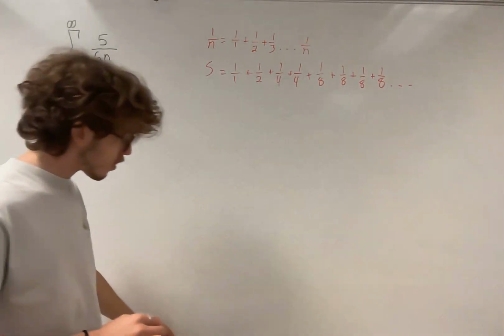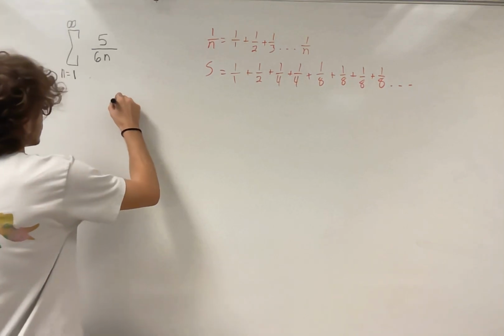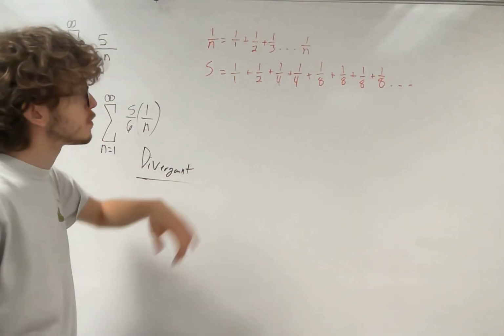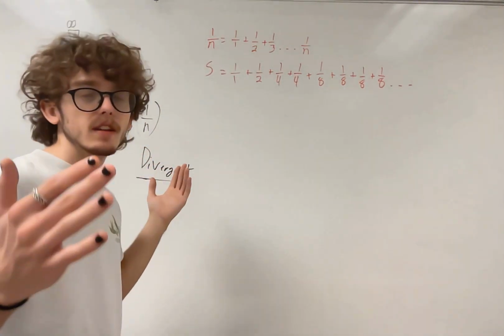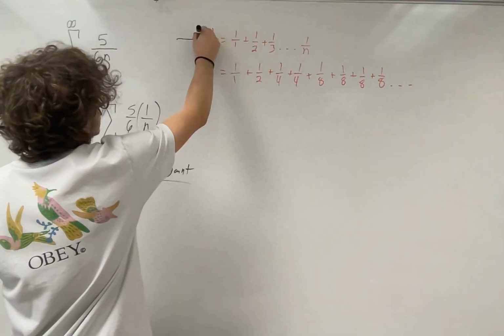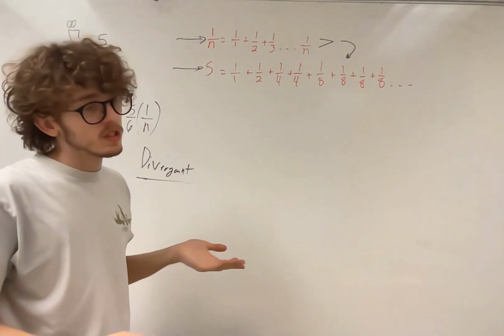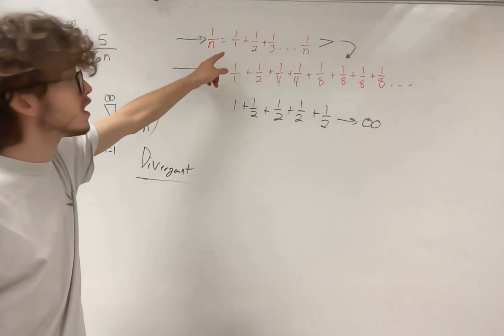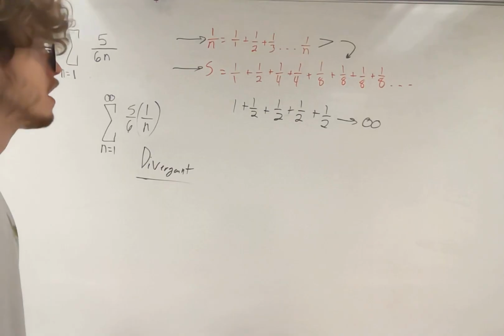Harmonic Series Problem 1 | Calculus 2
2. Determine if the series converges or diverges. If the series converges give its value.
∞∑n=1 56n